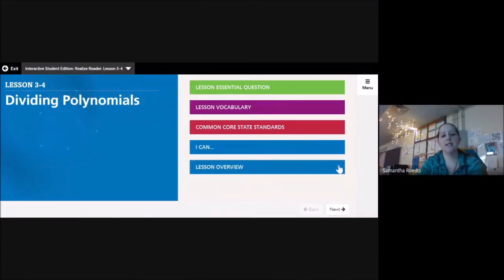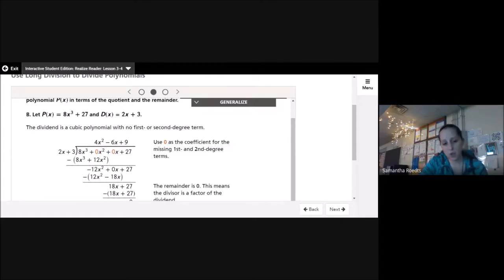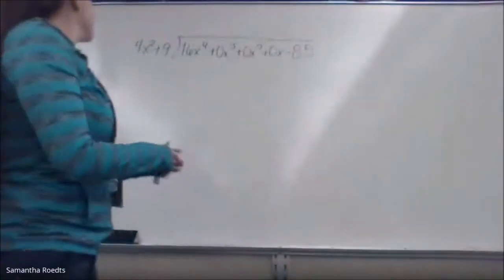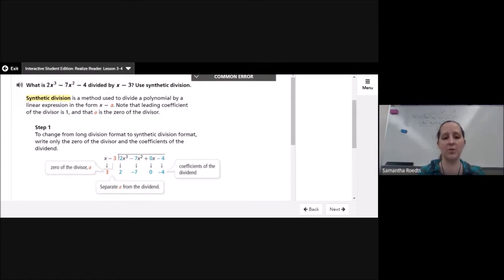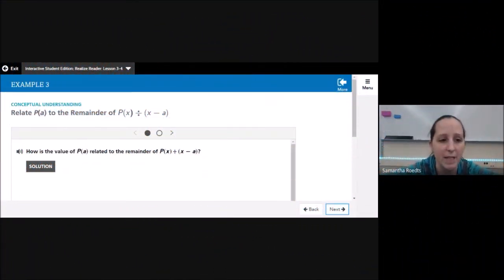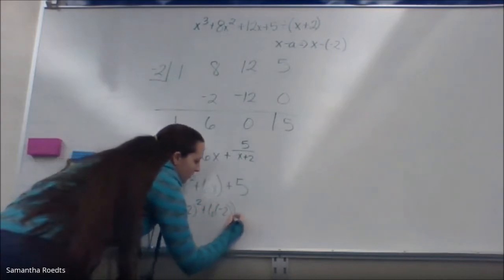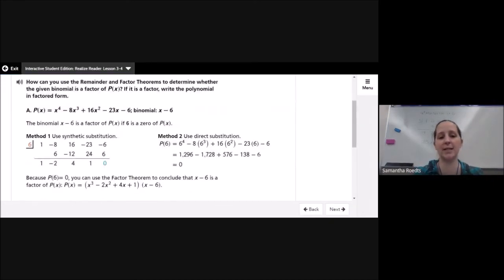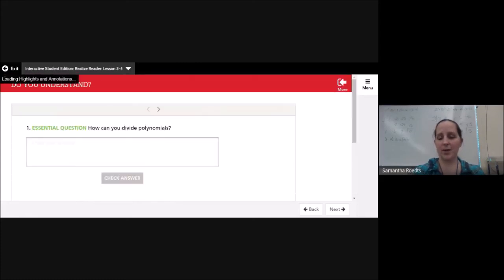Algebra II A Unit 3 Lesson 4 Dividing Polynomials